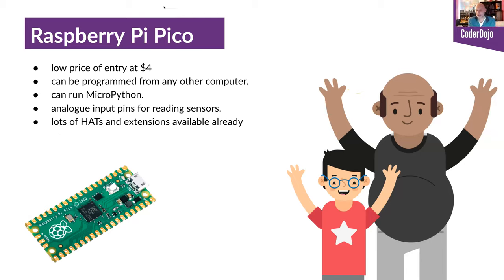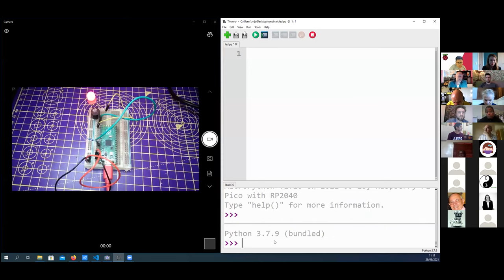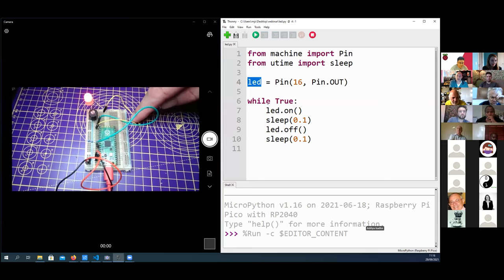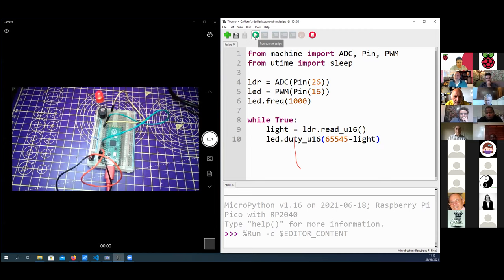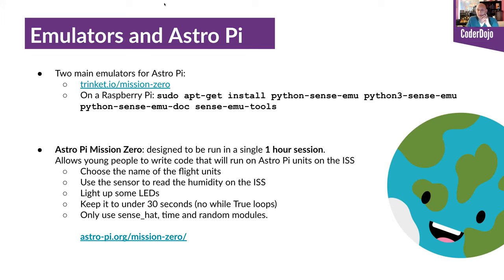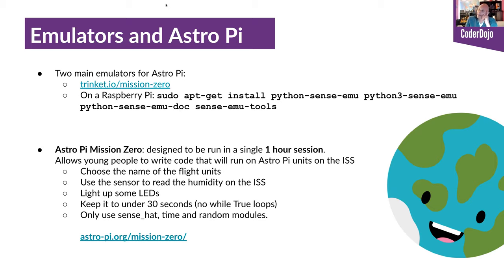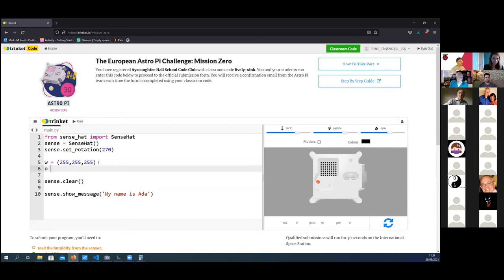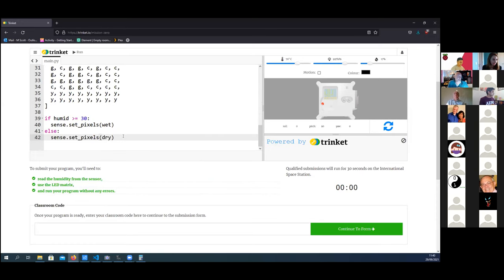Introduction to physical computing - Online workshop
Join Marc, Vasu and Nuala, to learn about approaches and new projects to freshen up your physical computing skills.

Help us reach a wider audience by translating our video content